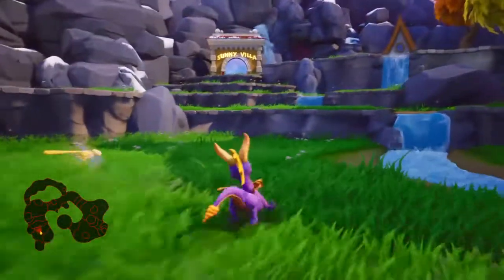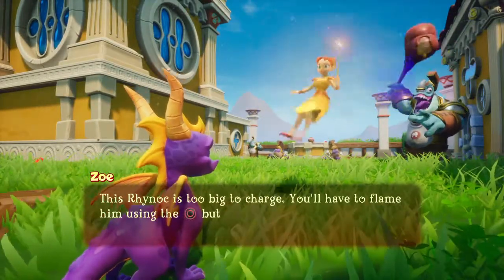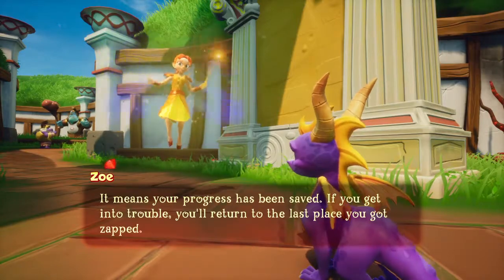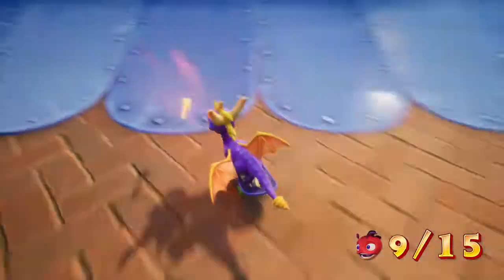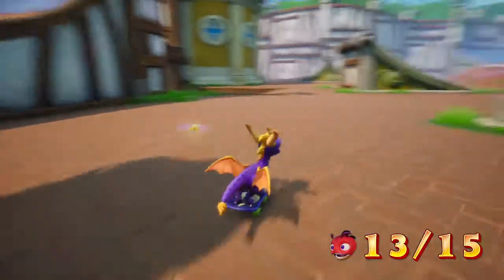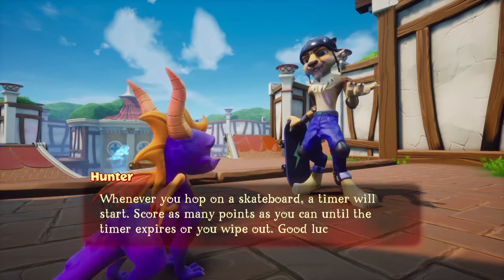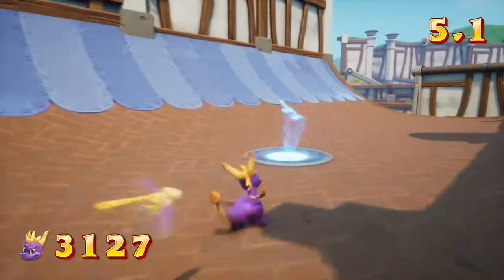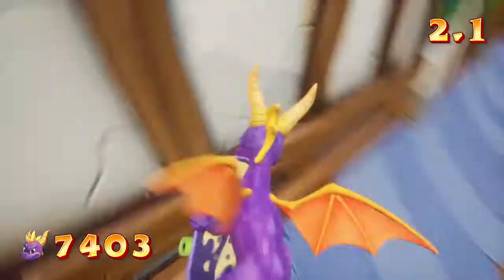BH7 Plays - Spyro Reignited Trilogy: Year of The Dragon: Episode 2 Sunny Villa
Sunny Villa Level and Spyro 2 thoughts.